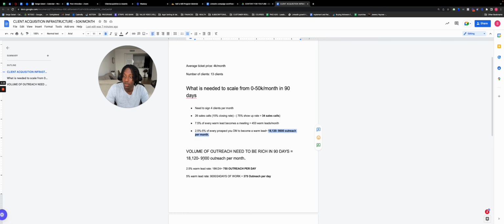Want to go from 0 to 50k/month in 90 days? Use This.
Join our $49/week Natural Born Leader Community To Access top winning Offers & Growth Protocol